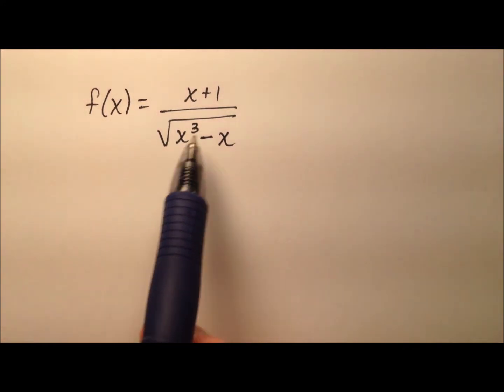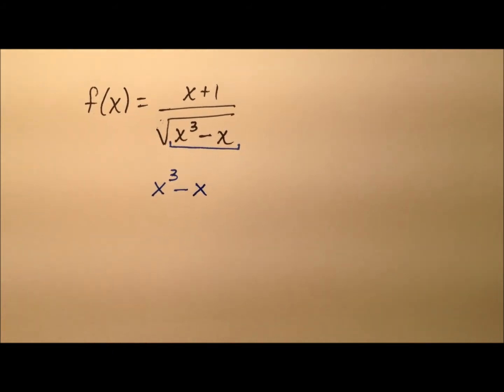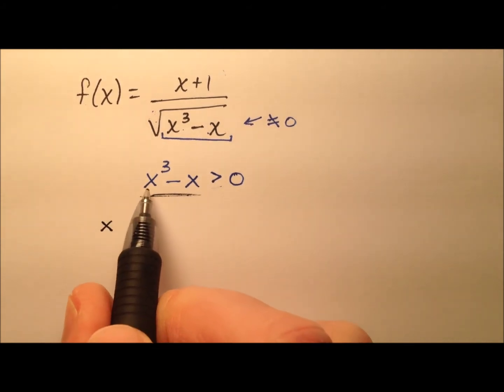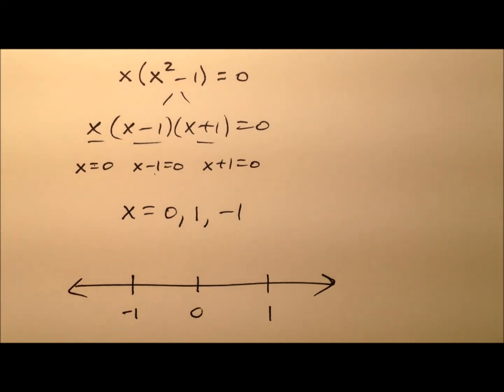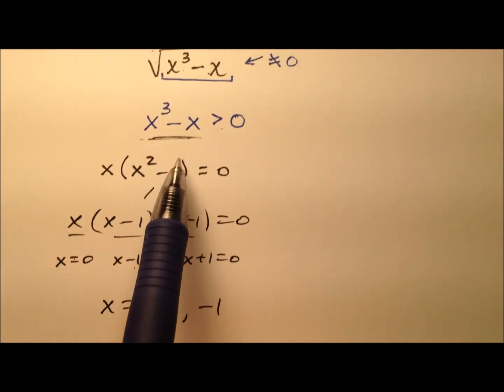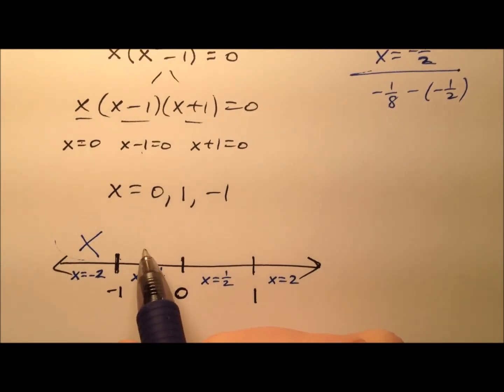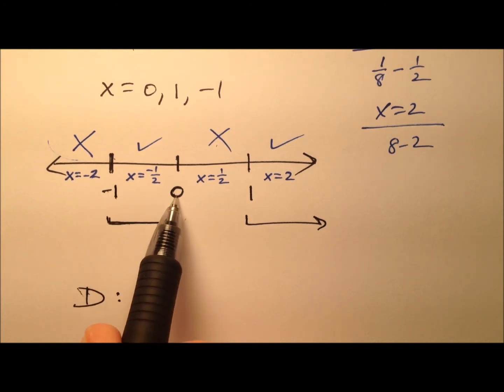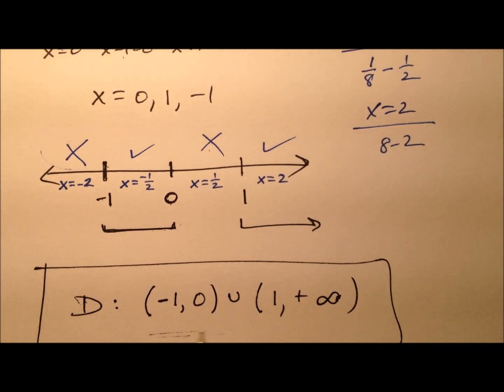Finding the Domain of a Radical Function - Square Root in the Denominator (Example)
This video works through an example of determining the domain of a radical function by setting the radicand (expression under the square root) greater than zero. This example contains the square root in the denominator of a rational function, so the radicand cannot be zero. The radicand is a cubic function and requires first finding critical points and then using test points to determine feasible regions for the domain.